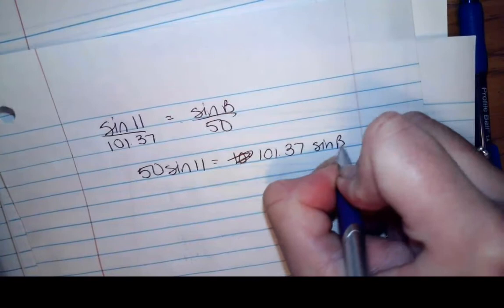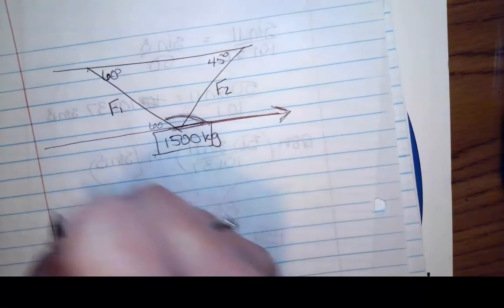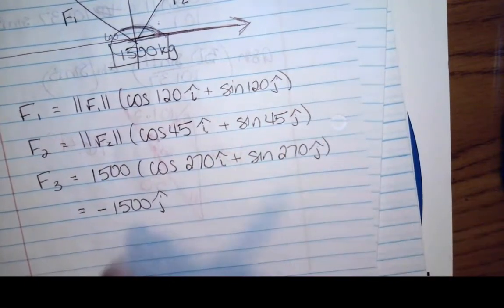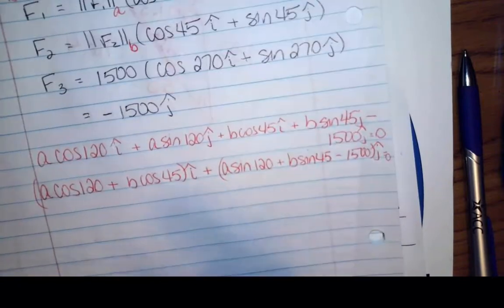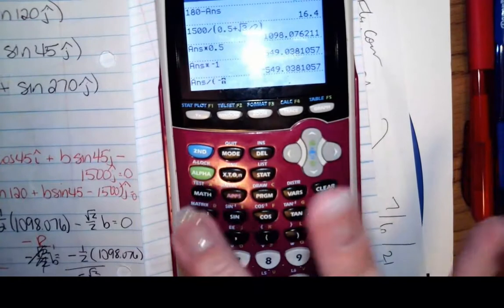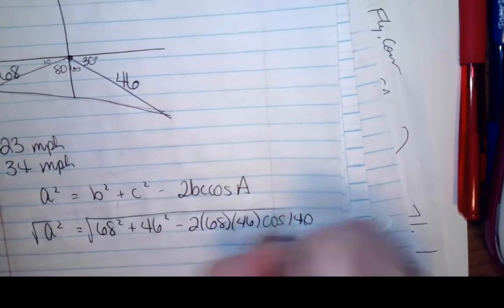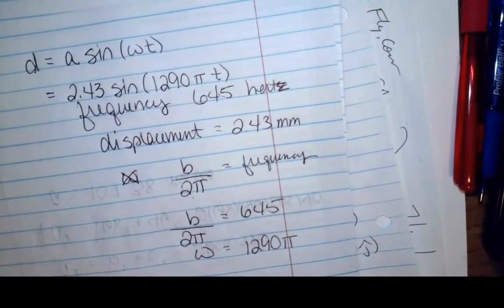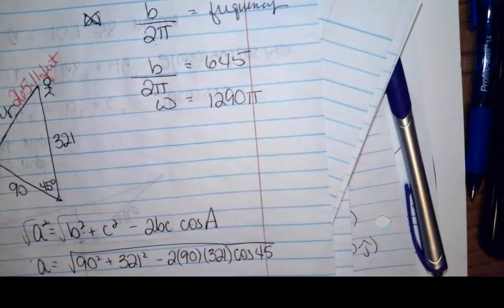2412 Final Exam Review Part Ten